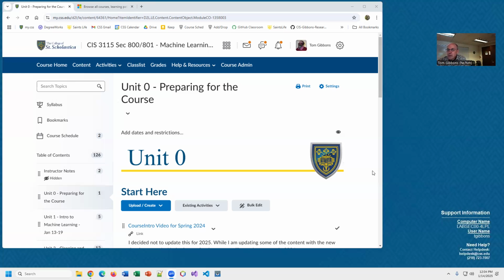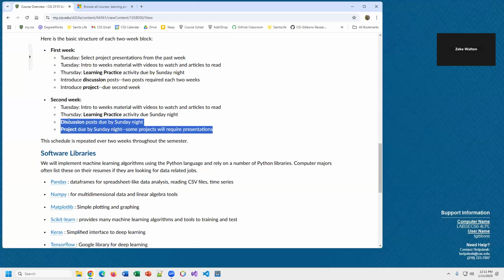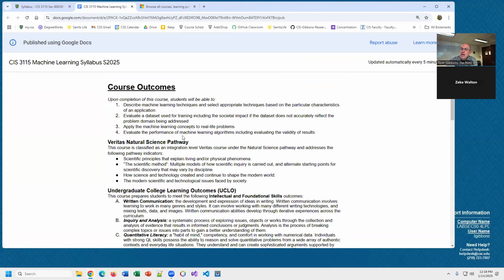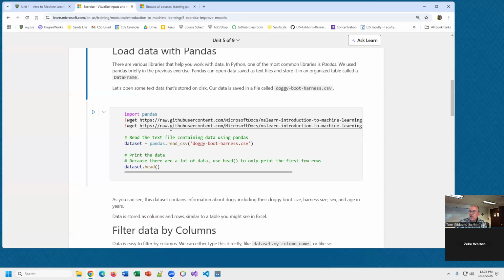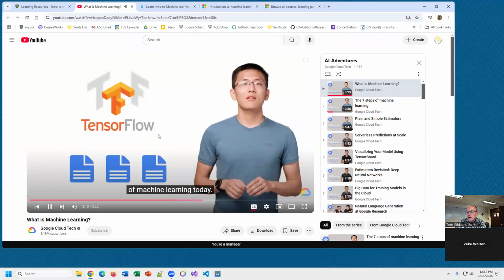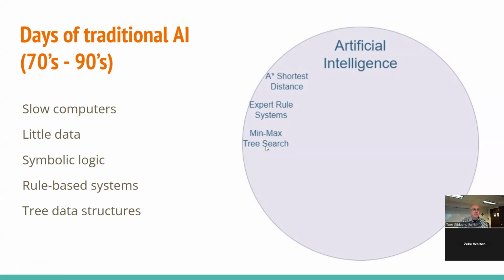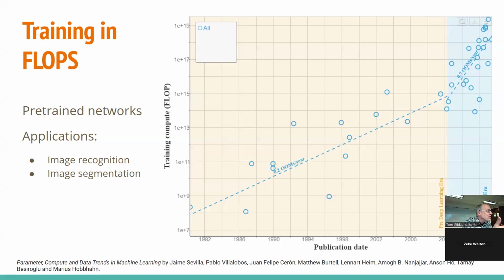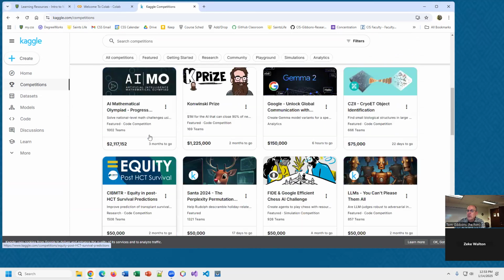CIS 3115 Zoom recording from Tuesday, Jan 14, 2025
CIS 3115 Unit 1